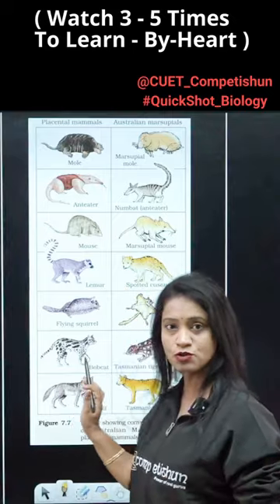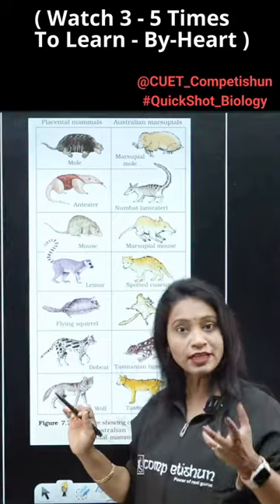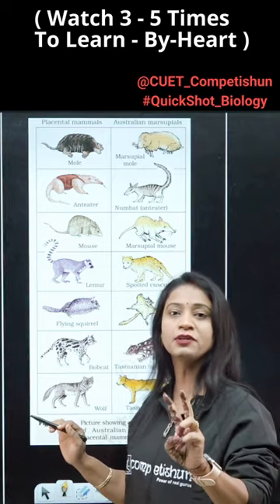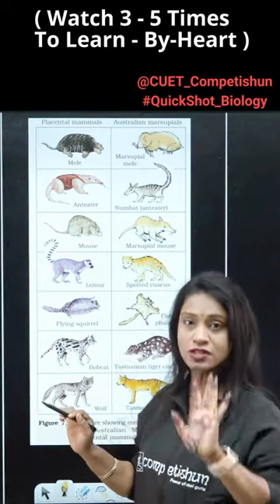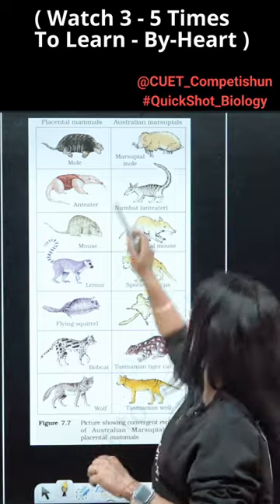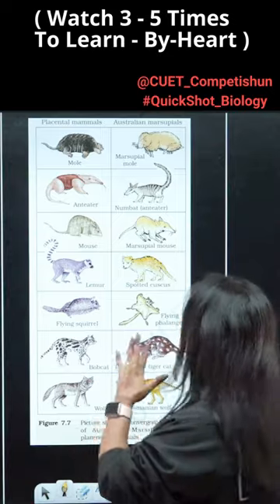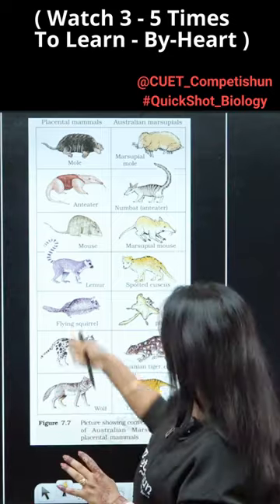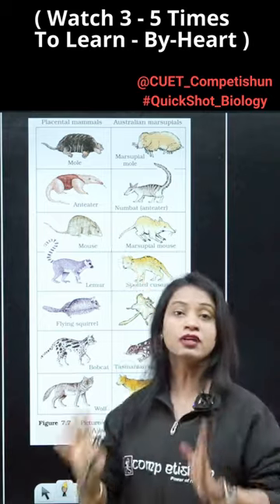"Picture Showing Convergent Evolution Of Australian Marsupials" With Quickshot Biology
Picture Showing Convergent Evolution Of
Australian Marsupials And Placental Marsupials.
ADAPTIVE RADIATION :-
Variety of Beaks of Finches That Darwin
Found in Galapagos Island.
10,000 Years Back Agriculture Came Around.
Pre-historic Cave Art
18000 Years Ago
One Cave Painting Art Of Pre-historic Humans
Bhimbetka Rock Centre
Raisen District Of M.P.
" HOMO SAPIENS " Arose in Africa
During Ice Age 75,000 - 10,000 Years
Moved Across Continents Developed into Distinct Races.
The Neanderthal Man Used Hides To Protect Their body
And Buried Their Dead.
Brain Size 1400cc
Lived in Central Asia
B/W 1,00,000 - 40,000 Years Back
The Large Brain Around 900cc Of Homo Erectus
but Probably They Ate Meat.
In 1891, Fossils Discovered In Java
--- Homo Erectus 1.5 million years ago
First Human-like Being The Hominid
Homo-Habilis - Brain Capacities 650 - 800cc But Did Not Eat Meat.
Australopithecus Lived In East African Grasslands
And Hunted With Stone Weapons & Ate Fruit.
Primates -  Dryopithecus & Ramapithecus Were Existing
They Were Hairy & Walked Like gorillas & Chimpanzees.
Due To Continental Drift,
South America Joined North America &
Animals Were Overridden By North American Fauna.
South American Mammals
The First Mammals Were Like " SHREWS "
Their Fossils are Small-Sized.
No True Reason For Dinosaurs Disappearance
- Some Say Climatic Change Killed Them.
- Most Of Them Evolved Into Birds.
About 65 million Years Ago
Dinosaurs Suddenly Disappeared From The Earth.
Multicellular Life Forms Of Life Appeared
On The Earth. Different Shapes & Sizes Of
Reptiles Dominated The Earth.
Frequency Is Fixed & Even Remains the Same
Through Generations.
For Few Who Are Adapted To Habitat Better.
Natural Resources Are Limited.
Only They Reproduce & Leave More Progeny
Populations Are Stable, Seasonal Fluctuation Seen.
No Two Indivisuals Are Alike.
Variations Are Inherited.

Student  Preparation Mantra  and Strategy
Focus on Mistakes Rather than Marks!

Quickly Learn Revise and Brush up on Biology through
Quick Shots By MAMTA MA"AM |

Learn and Grow Through Quick Shots
Read Revise Biology with Quick Shot

Free Telegram Channel by TEAM Competishun:
𝗖𝗼𝗺𝗽𝗲𝘁𝗶𝘀𝗵𝘂𝗻 𝐀𝐩𝐩

𝗖𝗼𝗺𝗽𝗲𝘁𝗶𝘀𝗵𝘂𝗻 𝗪𝗲𝗯𝘀𝗶𝘁𝗲

𝗔𝗯𝗼𝘂𝘁 𝗧𝗲𝗮𝗺-𝗖𝗼𝗺𝗽𝗲𝘁𝗶𝘀𝗵𝘂𝗻:
Competishun is the best relevant Online JEE/NEET Preparation platform for students appearing in Engineering and Medical Entrance Examinations in India like IIT JEE Main, JEE Advanced, NEET (UG), etc.
We also prepare students for Boards, NTSE, KVPY, and Olympiads.  On this Channel, you will find the video lectures of the complete syllabus of JEE Physics, Chemistry, and Mathematics for Free.
The Competishun team consists of passionate teachers hailing from top IITs and NITs with 15-20 years of experience teaching for JEE.
Mohit Tyagi (MT) Sir - IIT Delhi, Subject - Mathematics, Alok (ALK) Sir - NIT Allahabad, Subject - Physical and Inorganic Chemistry, Amit Bijarnia (ABJ) Sir - IIT Delhi, Subject - Physics, and Neeraj Saini (NS) Sir - M.Sc. Chemistry, Subject - Organic Chemistry are all renowned teachers in the Field of JEE.
The teachers have produced several top ranks in JEE Mains and Advanced including many ranks in Top 100, Top 1000, and sent thousands of students to Premier Institutes of India Like Indian Institutes of Technology (IITs), National Institutes of Technology (NITs), Indian Institutes of Information Technology (IIITs), etc.